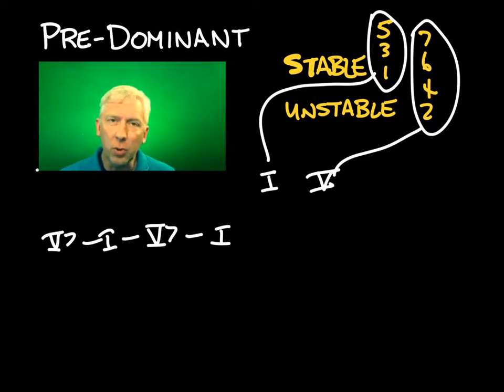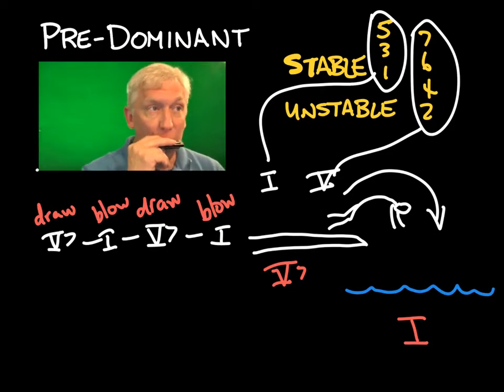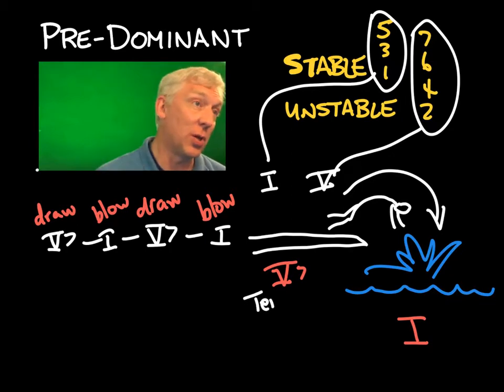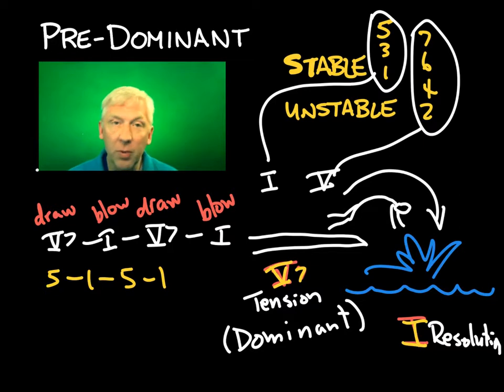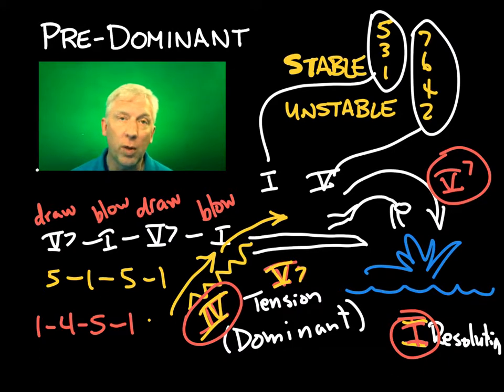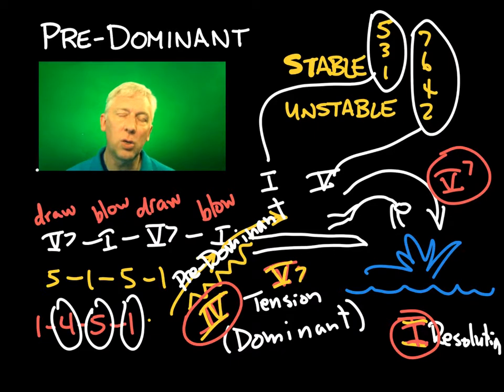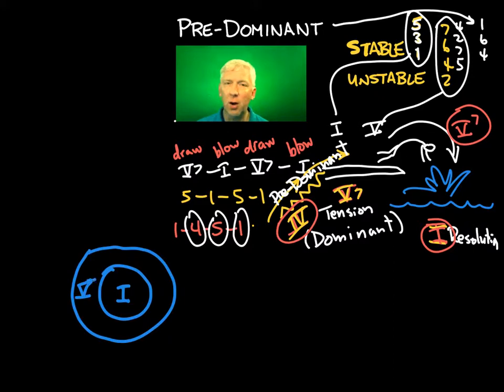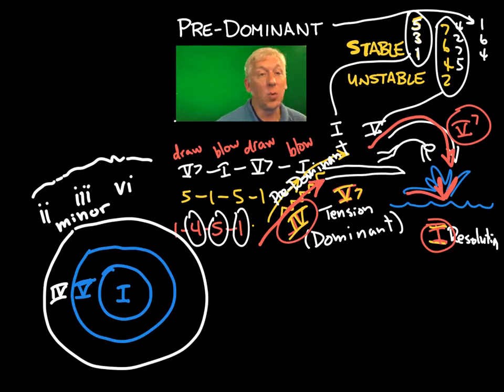Ten Essentials 4b Pre-Dominant Function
The final installment in functional harmony section of ten essentials for musicians by Ken Read.